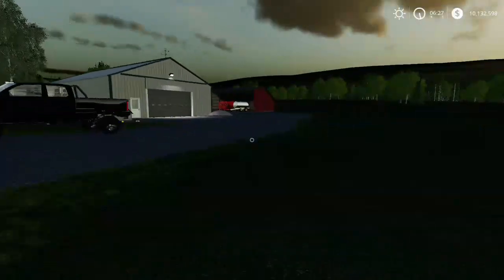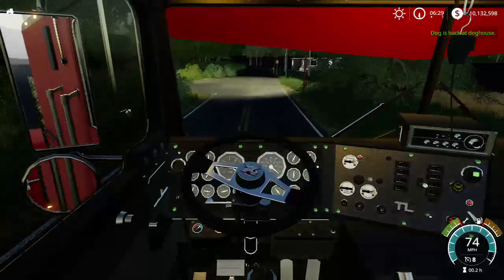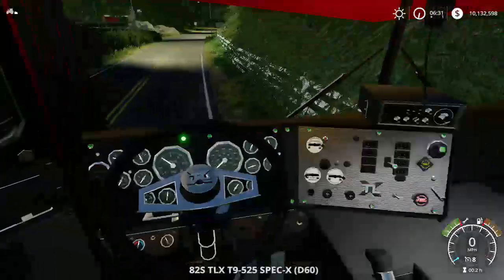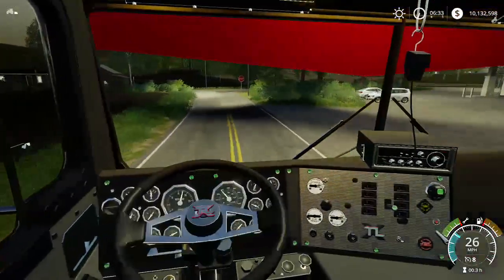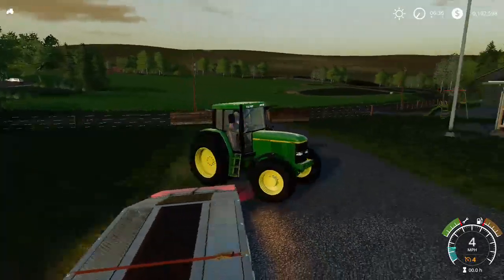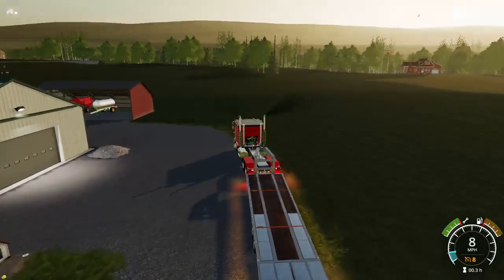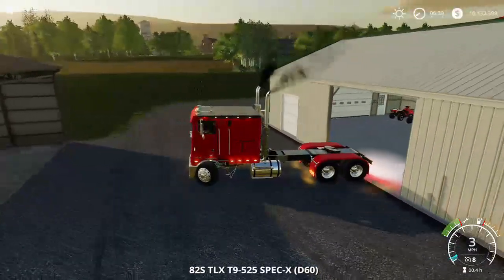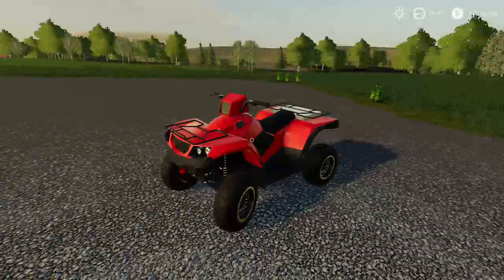GETTING A NEW TRACTOR 6610 FOR THE FARM